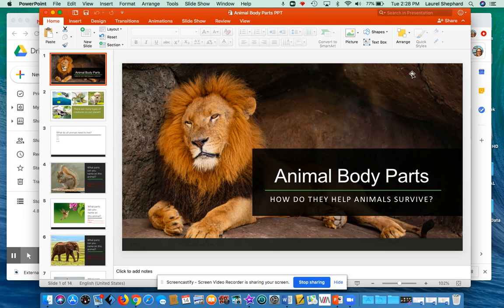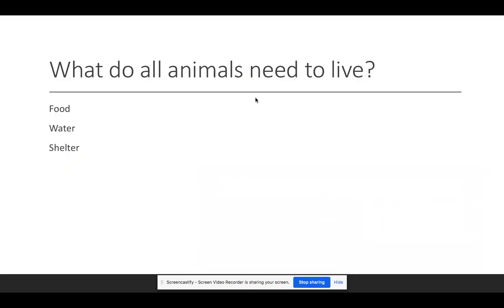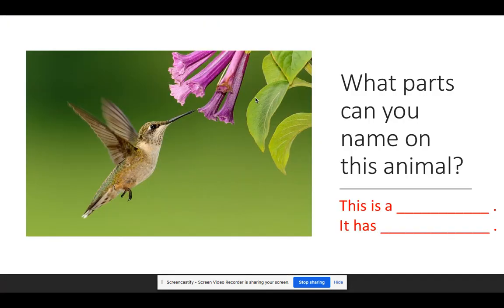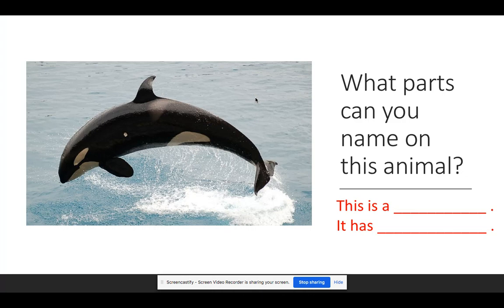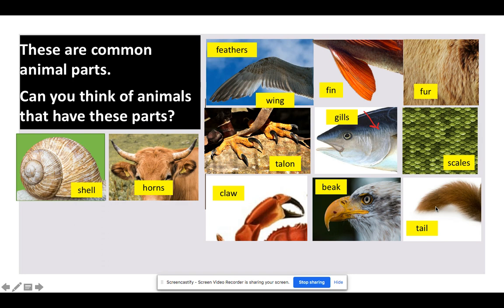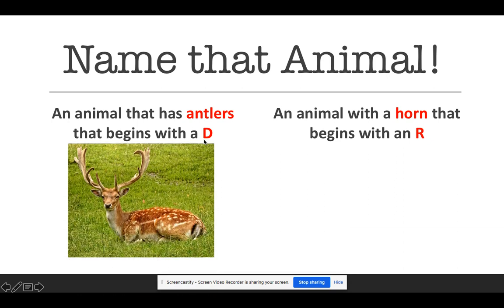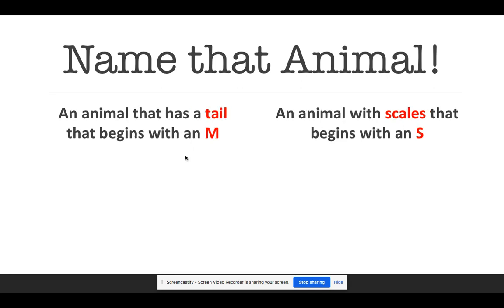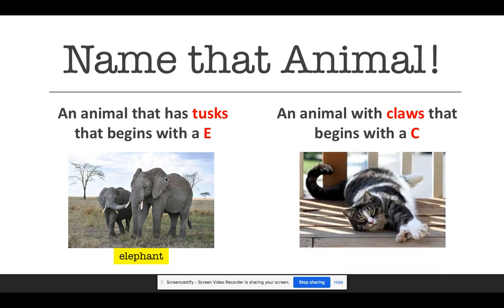1st: Animal Structures Introduction